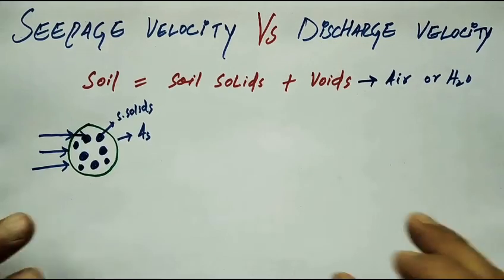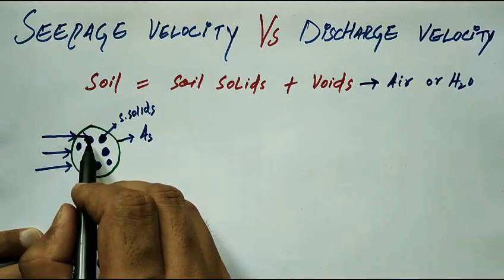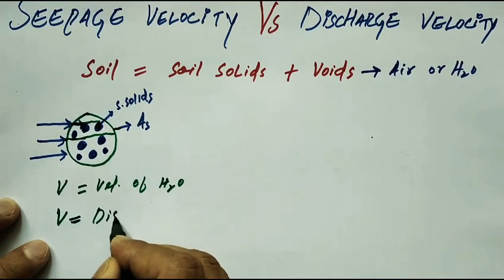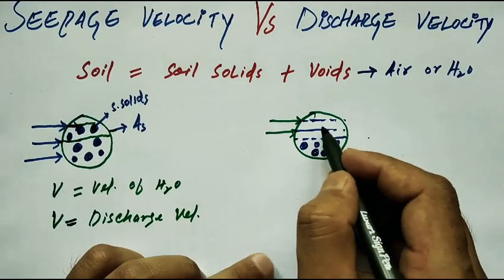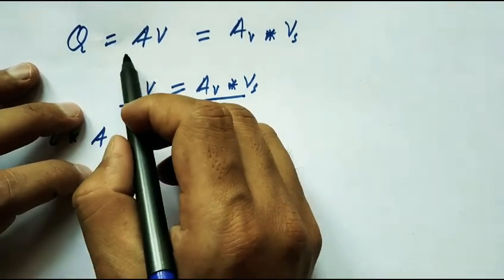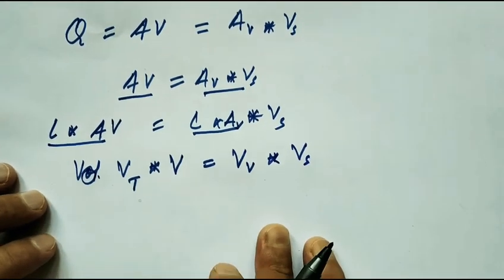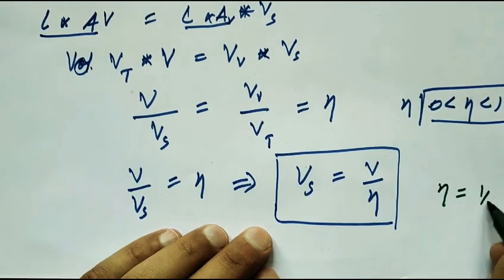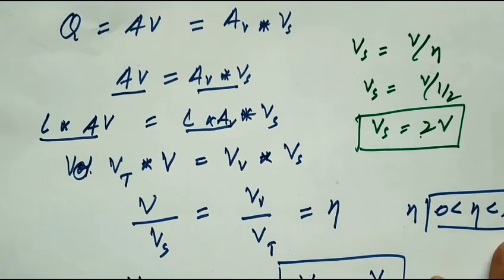Difference between Seepage velocity and Discharge velocity || Derivation for seepage velocity